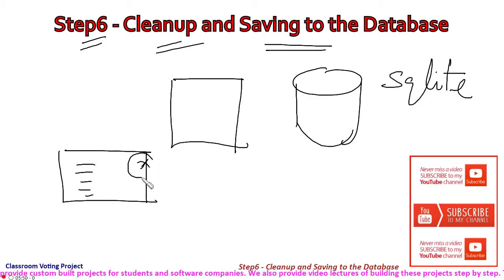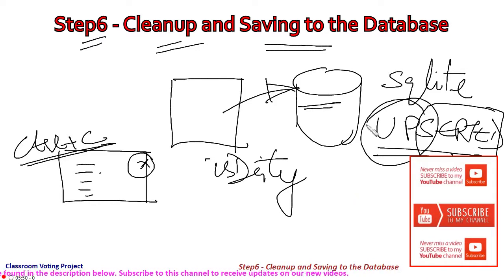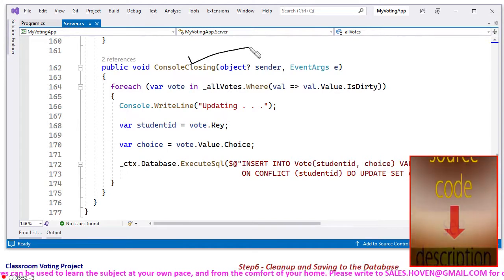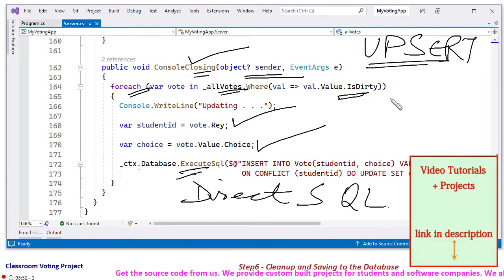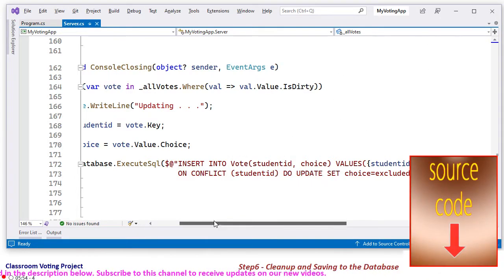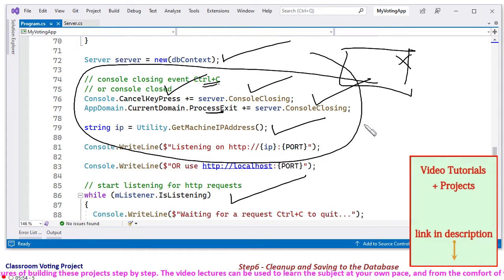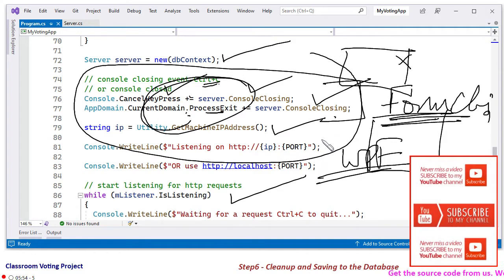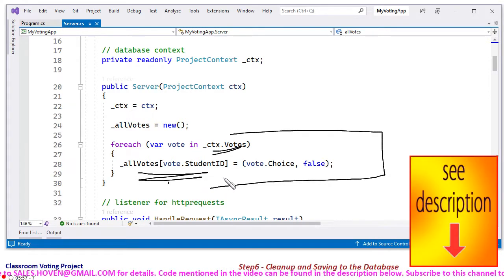Step6 - Cleanup and Saving to the Database | C# Console Project on Voting App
LEARN SYSTEMATICALLY!

Step6 - Cleanup and Saving to the Database
C# Console Project on Voting App